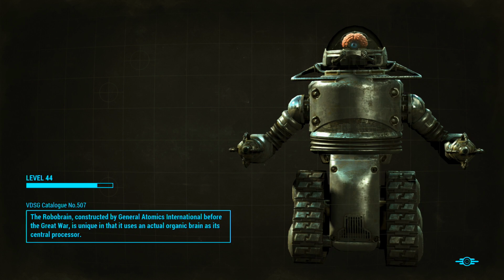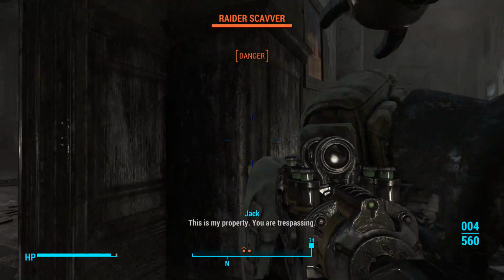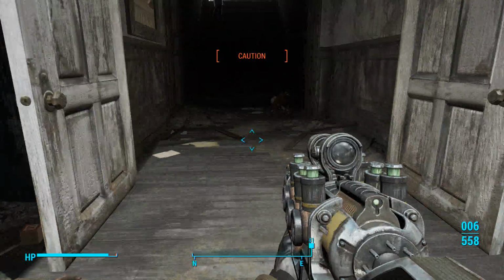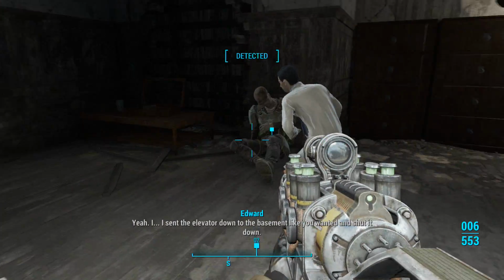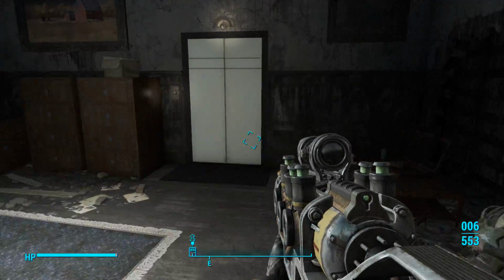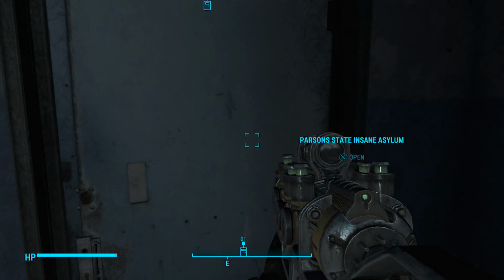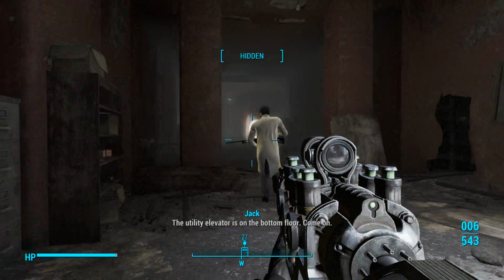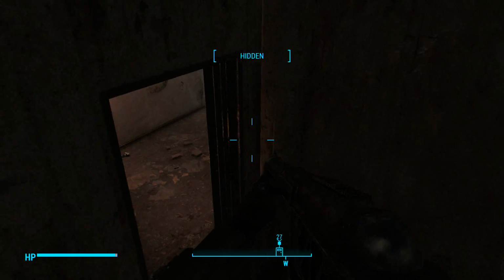Let's Play Fallout 4 With Commentary Part 120 Parsons Insane Asylum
I recorded my Atari 2600 and Atari 5200 game play on audio cassettes.  I recorded my Nintendo game play on video cassettes.  Now, I record my Playstation game play on computer.